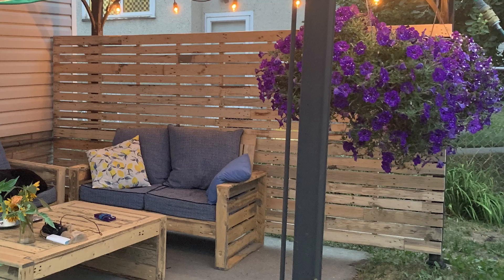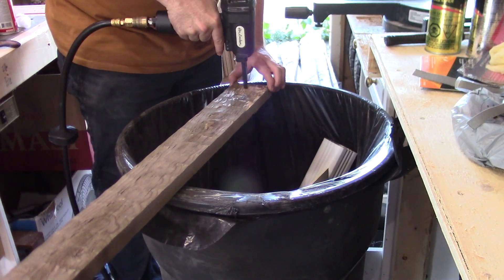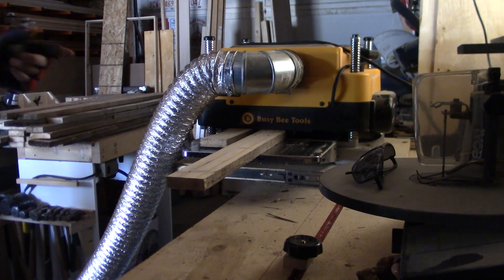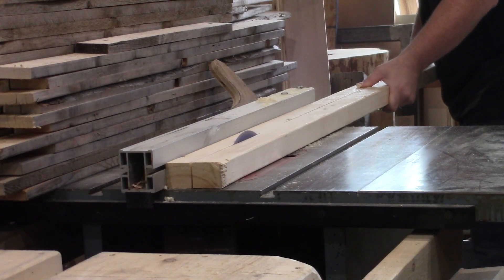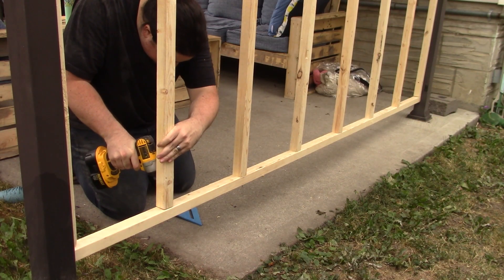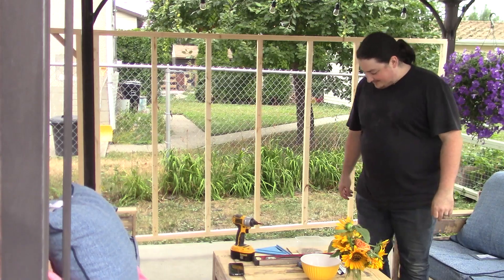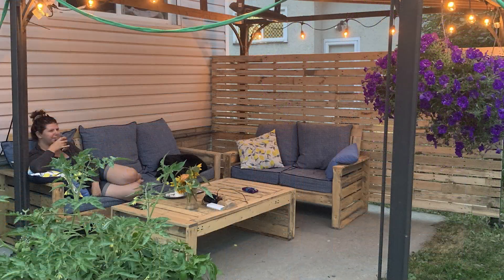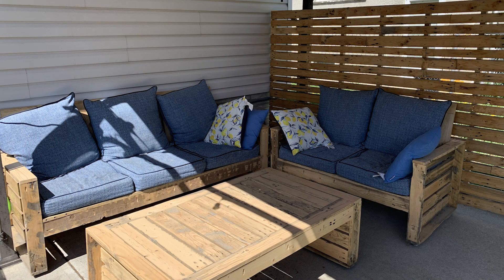Patio Privacy Screen from Pallets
Continued improvements on our backyard patio. Much better!

***MUSIC CREDIT***
Steps by Anno Domini Beats